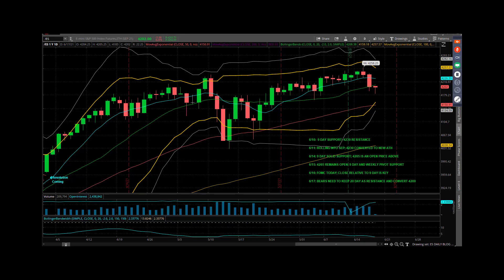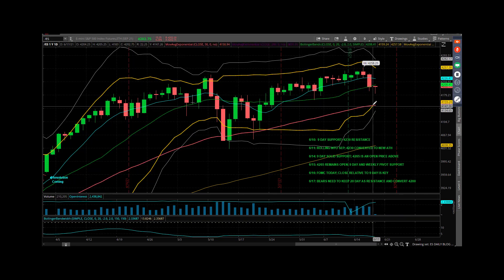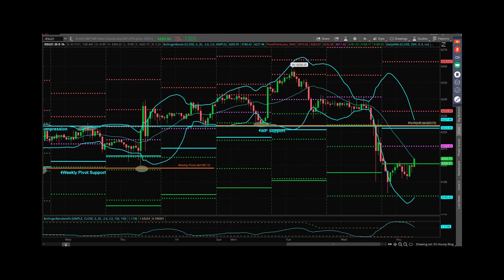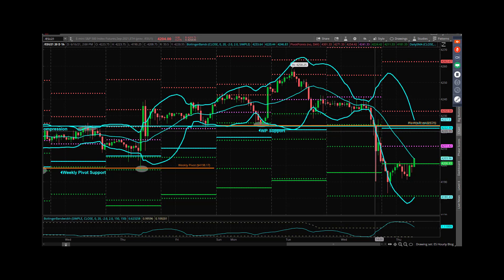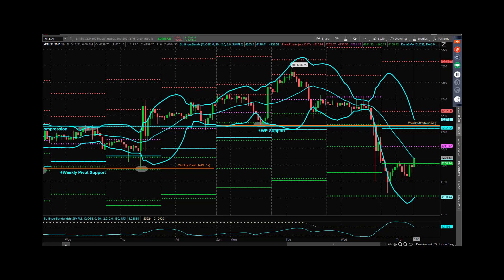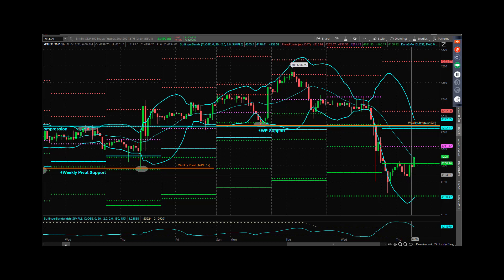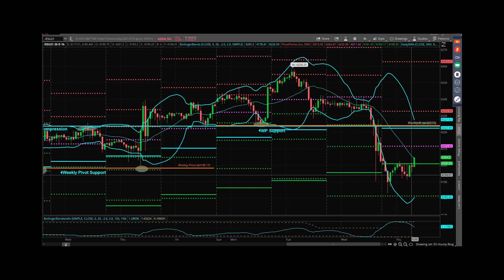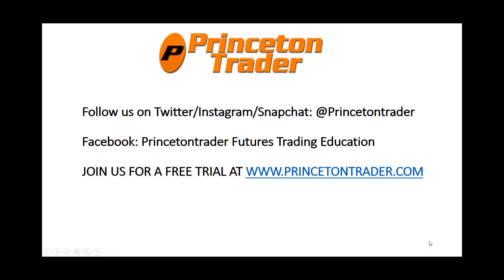S&P Futures Webcast June 17, 2021 – Bears Must Keep Up The Pressure